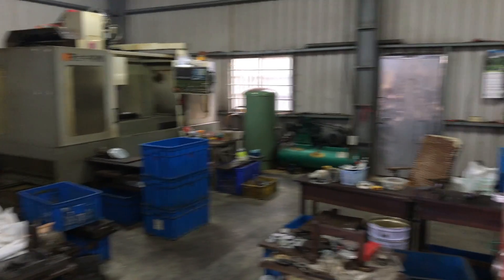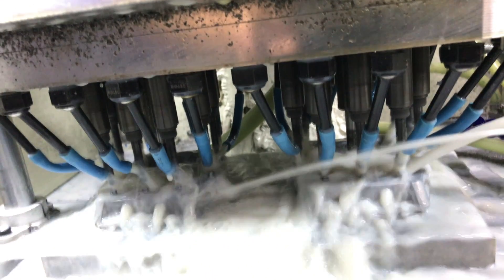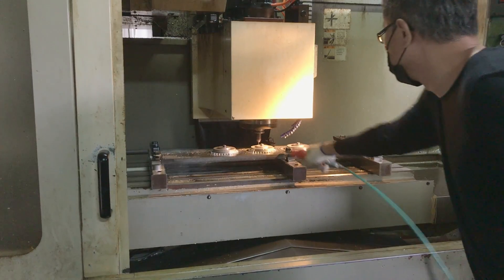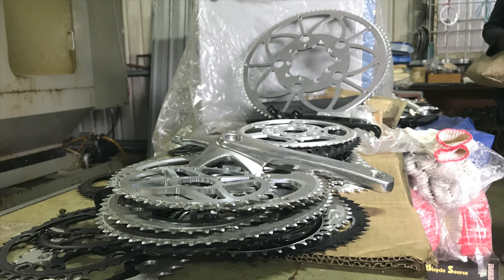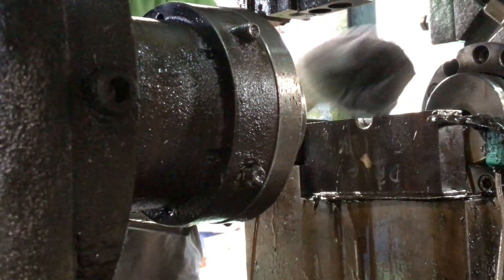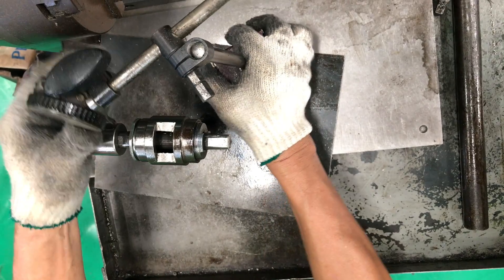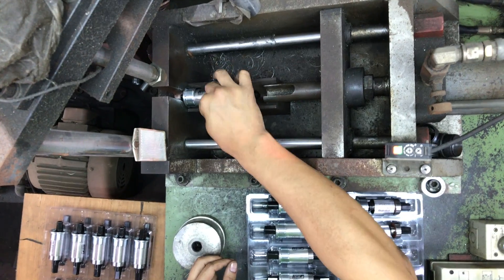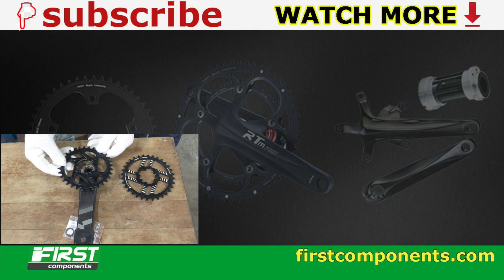Creating Chainrings (CNC), Bottom Bracket Spindles & Cartridge BBs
CNC (Computer Numerically Controlled) processing is one of the  bike industry's foundational manufacturing techniques. The video covers some techniques in relation to chainring manufacturing.

The First Components chainring cnc processing workship has three cnc machines with a wide range of specific purpose cutters to go along with them. Whatever the job a CNC machine together with the right cutter can do just about anything. Every chainring is initially cut from an aluminum blank a bit bigger than the circumference of the finished chainring.

The cnc session covered in the video shows how we create the narrow-wide profile in each tooth. The first thing is to mount four chainrings onto four blocks. Then bolt them firmly into position.
With the chainrings firmly bolted down the cutter machines from right to left. Just about any design customers can think of is possible, such as an eighty tooth chainring for example, which can fit different crank spiders.

The second part of the video show square taper spindles and cartridge bottom bracket manufacturing. Spindle manufacturing involves taking a blank and pressing it into a fully formed spindle ready for installation. The hydraulic press does it all in one motion. We carry out periodical checks on batch samples to make sure all dimensions are within the prescribed tolerances here making sure the crank to spindle fit is within tolerance.
A basic procedure is checking that the spindle is straight simulating its motion in the bb bearings. Cartridge bottom bracket assembly requires pressing the sealed bearings, bb body and spindle together to create the finished cartridge. The operator loosely assembles the components in the press then locks everything together in one movement. Cartridge bottom brackets are spot selected for rigorous testing of a minimum of one hundred thousand repetitions over thirty hours. One hundred and eighty kilograms force is applied to each side. All test results are recorded printed and made available for customer inspection.